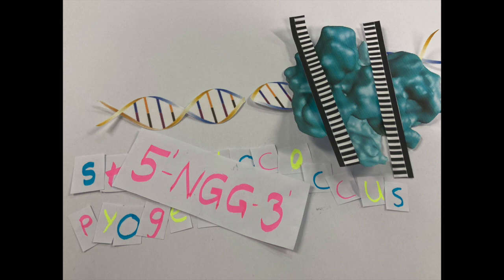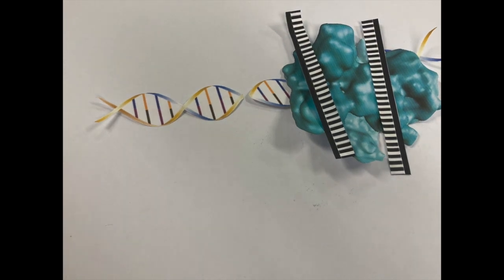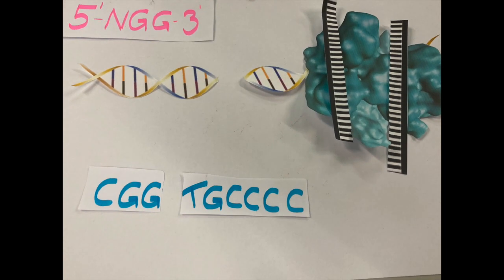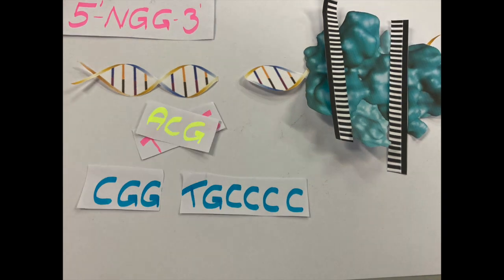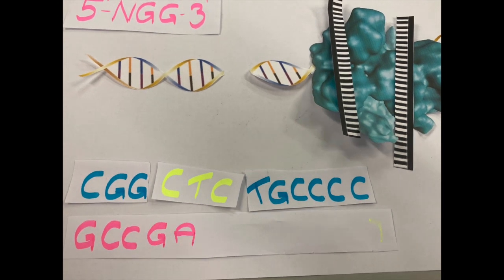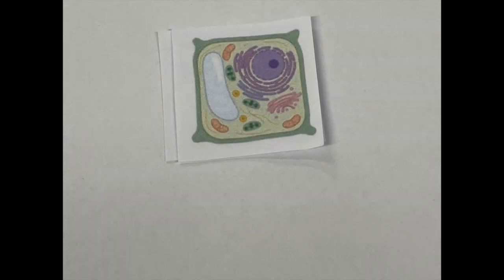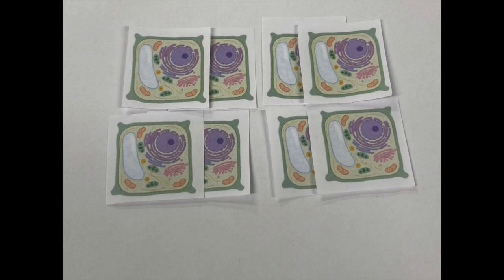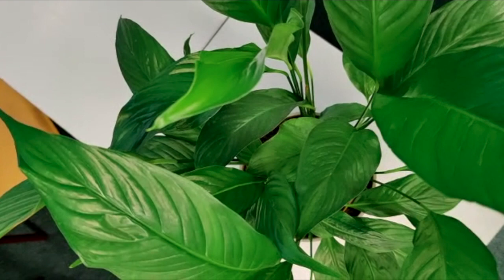CRISPRCas explanation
explanation of how CrisprCas works
video by:
Annabel Boeke
Shenna Martina
Gwen Sengers
Senna Adriolo
Jibbe Beckert
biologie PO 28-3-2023